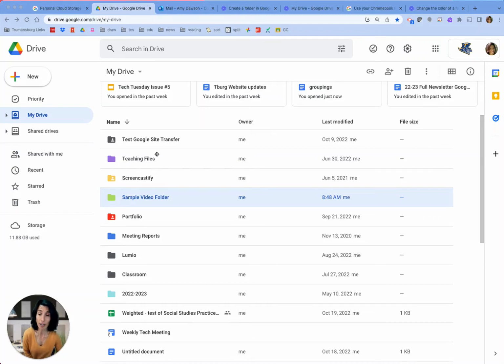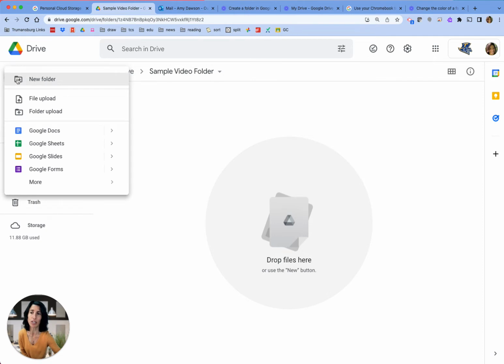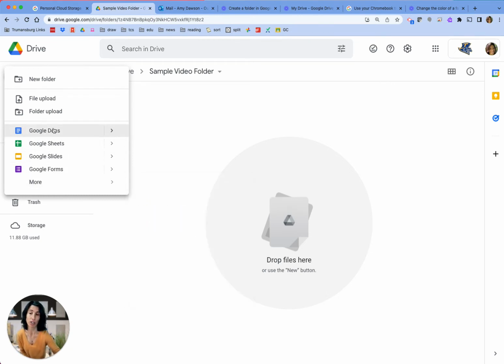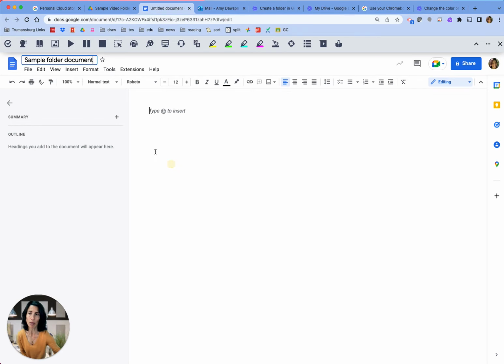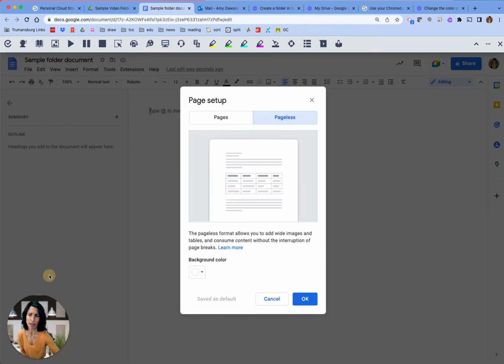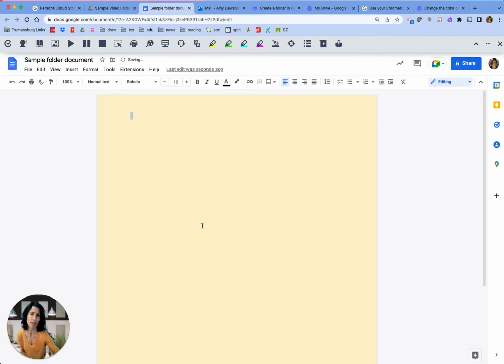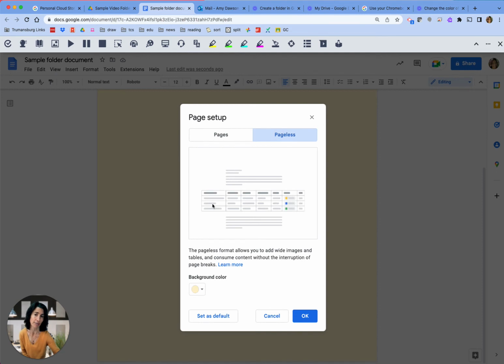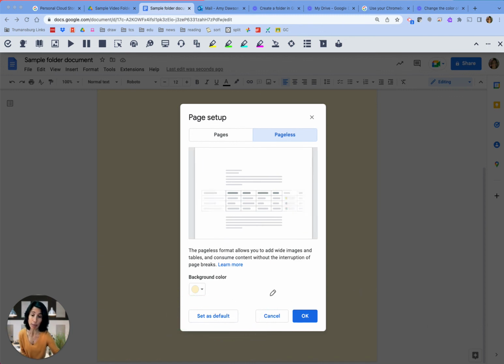Create a document in Google Drive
This video shows how to create a document in Google Drive.